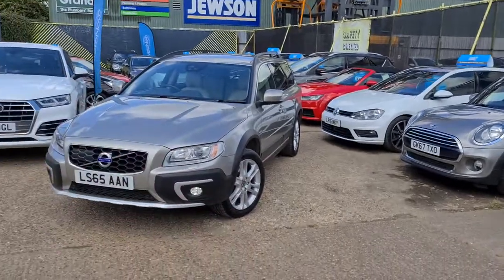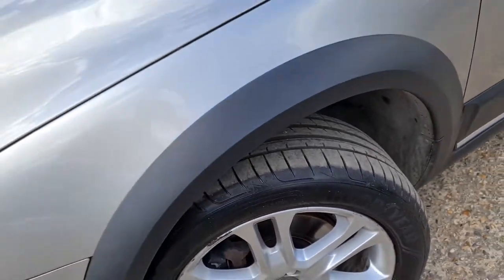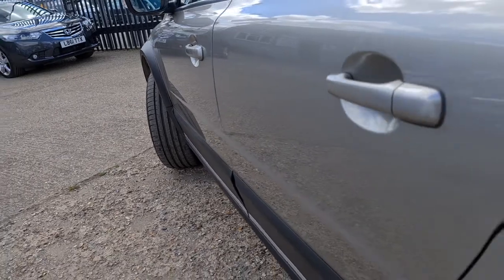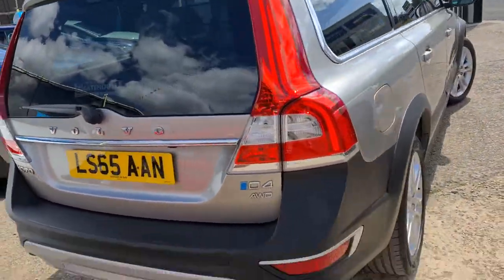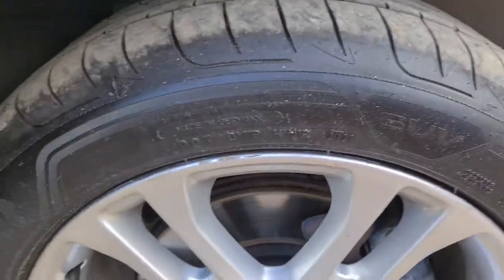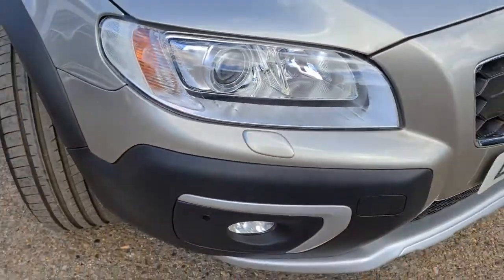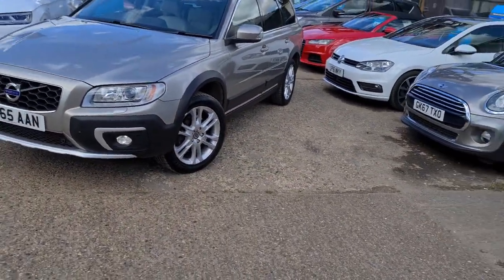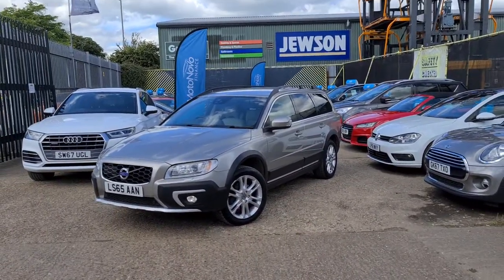XC70 for John